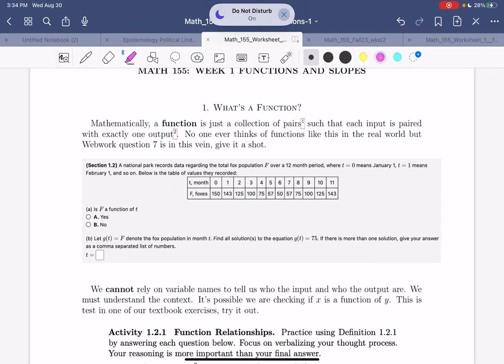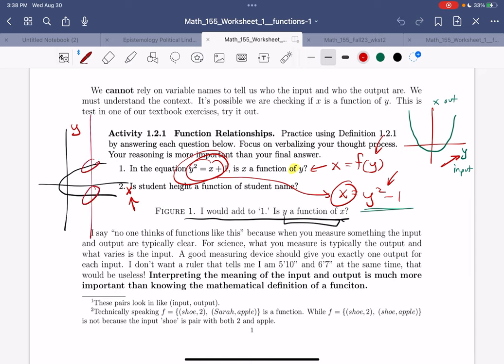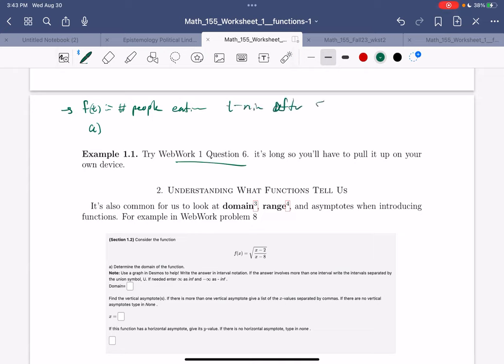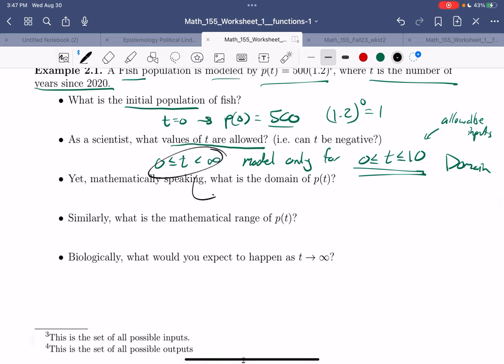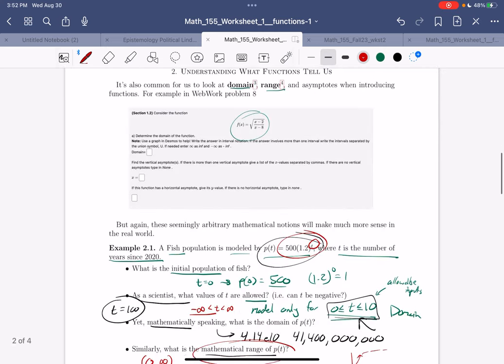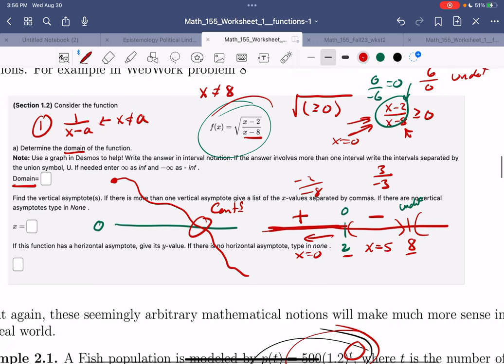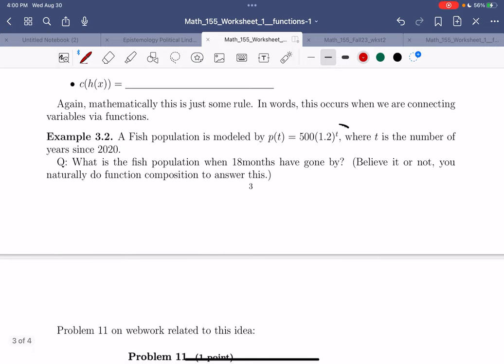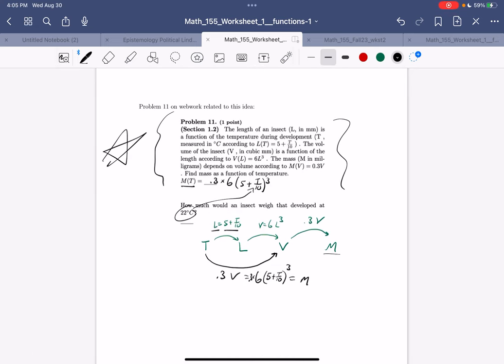"Functions" more in line with the text book, part 1.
What's a function? Let's make sense of inputs and outputs. Then, how can we start to combine functions?